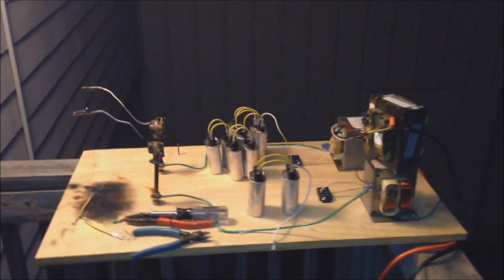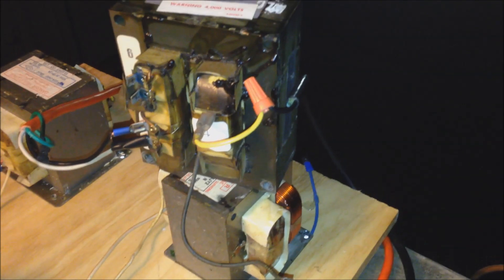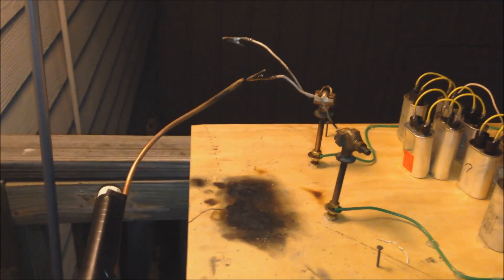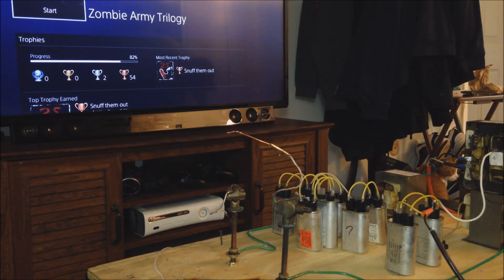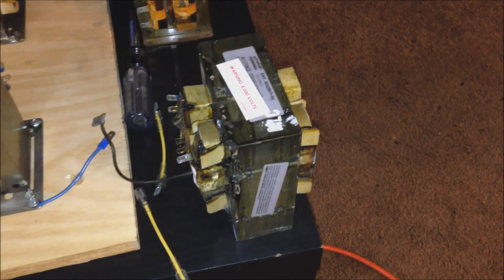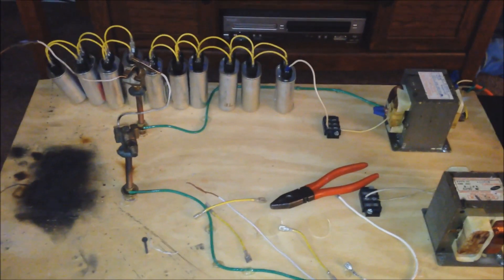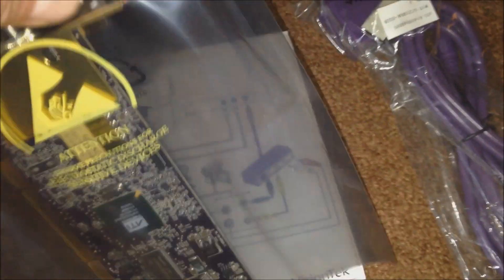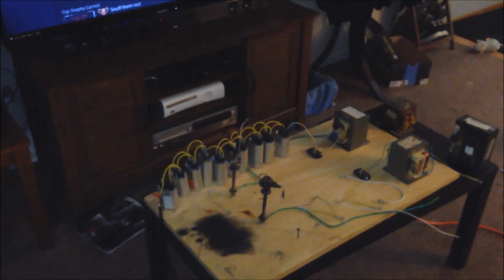Radarange Transformer Overheats + 10 Capacitors Bonus!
Very Disappointed with the Radarrange transformer tonight... It started to smoke so I had to call it quits. So instead I rounded up all my capacitors, set them up on the torture table, and arced until the transformer smoked and sizzled

Bitcoin:
19pPGkQ9xVznUbangsvZr5DeVAeNZE6hcG
Ethereum:
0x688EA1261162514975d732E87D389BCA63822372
Litecoin:
Labpkfd7jUKz1GCqgKVJbpi183Csn268oP